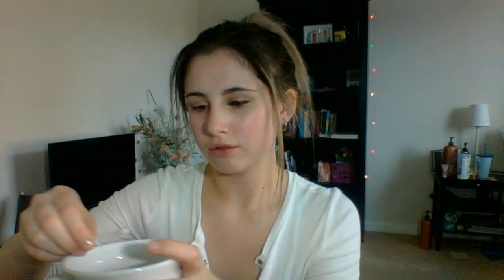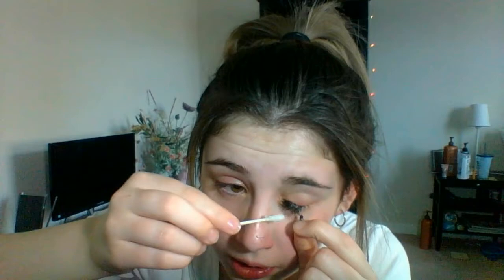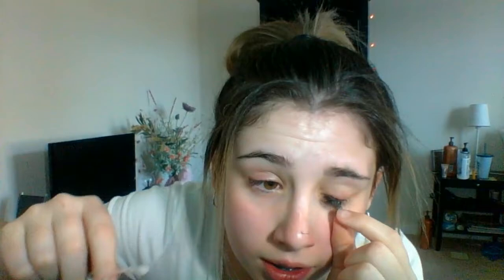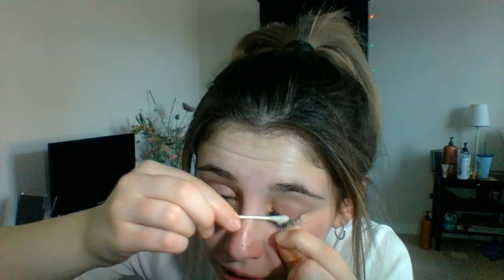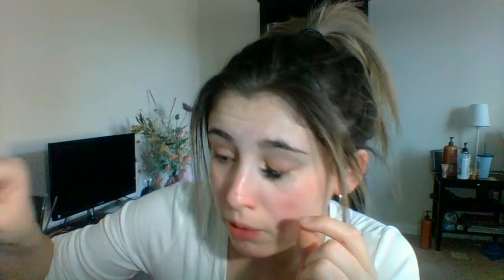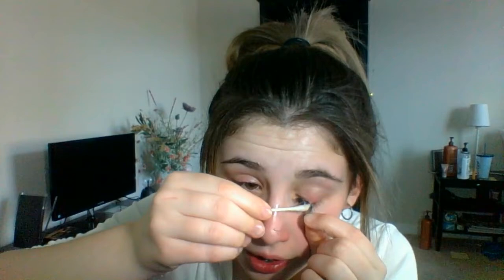How to remove eyelash extensions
What you need:
Oil safe for using near eye (coconut, canola, olive, etc.)
Q-tips/ Tissues